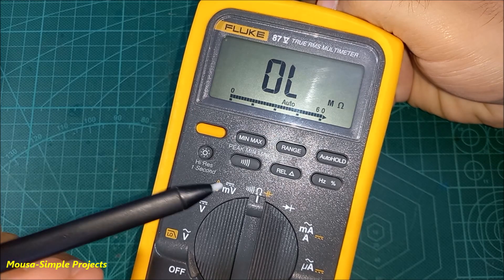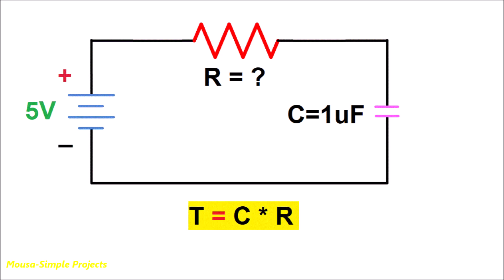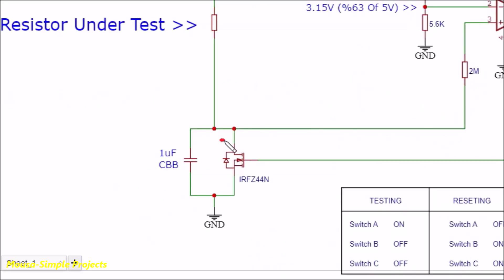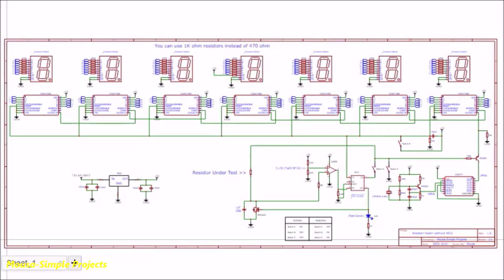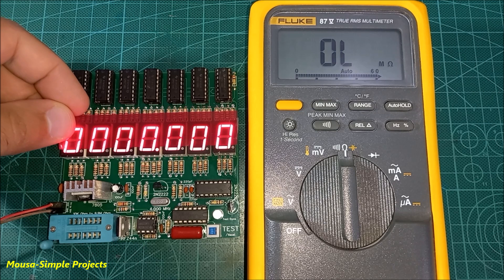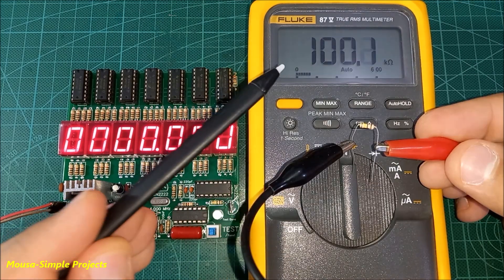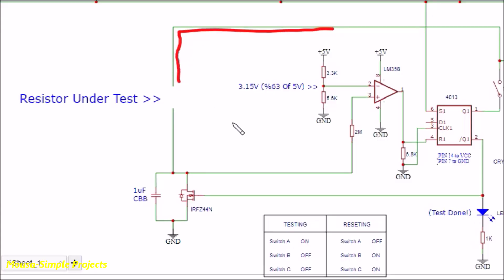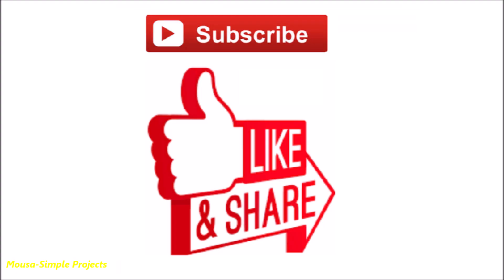DIY Ohm / Resistance Meter without Using Microcontroller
DIY Resistance Meter without Using Microcontroller

ohm-meter
resistance-meter